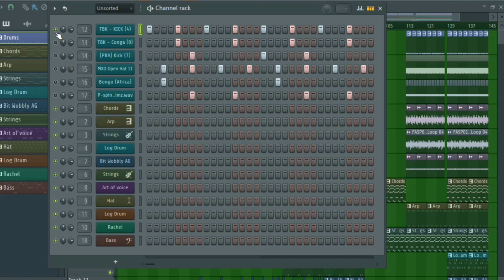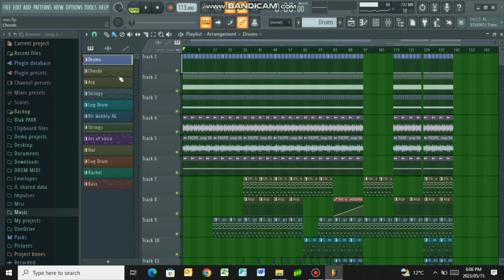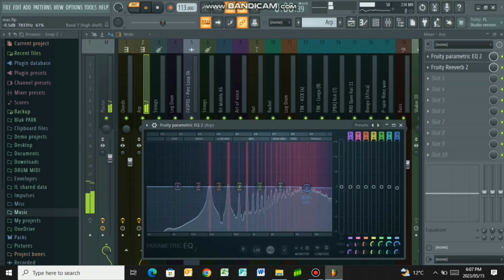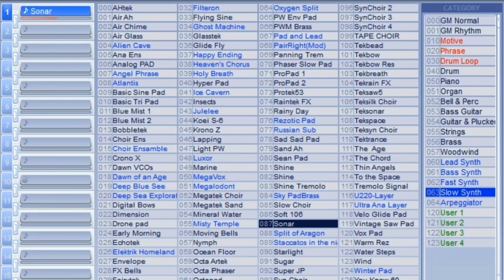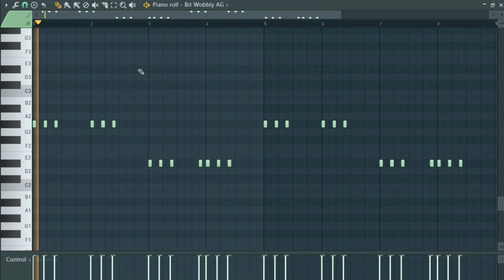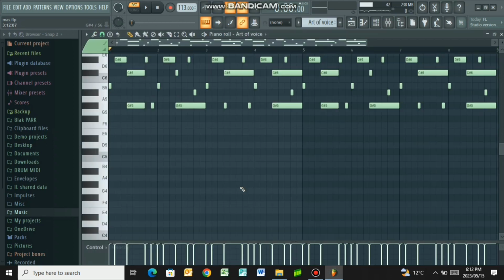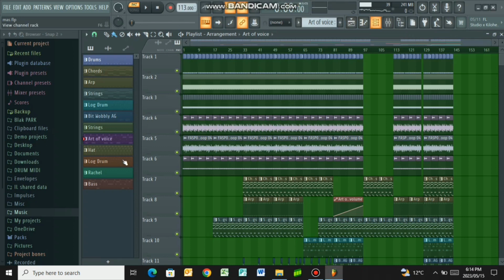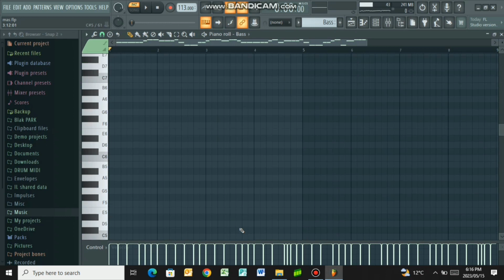Cooking Up like Kadza De Small for Mawhoo | Papi Cooper | Nkosazana Daughter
GOOD MORNING/ GOOD AFTERNOON/ GOOD NIGHT

In this video blak urban will show you how to produce for female amapiano artists such as Mawhoo | Papi Cooper | Nkosazana Daughter and many more.